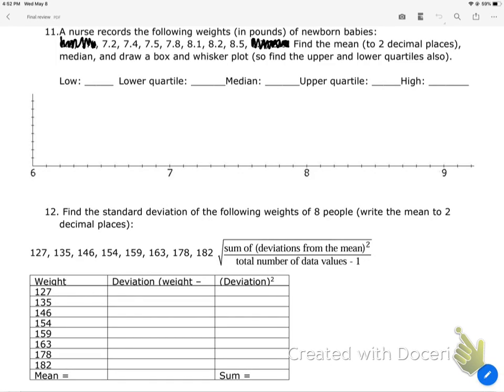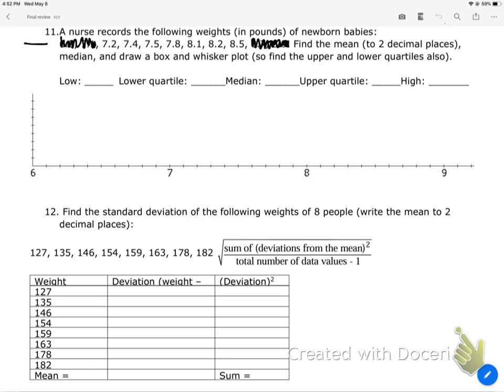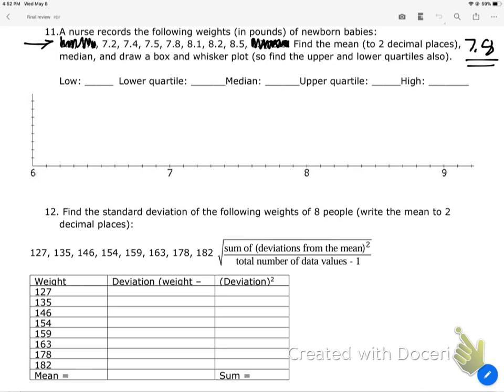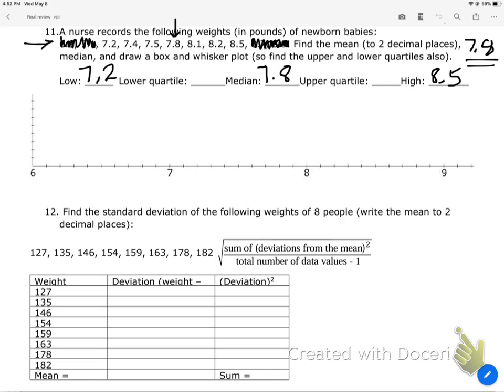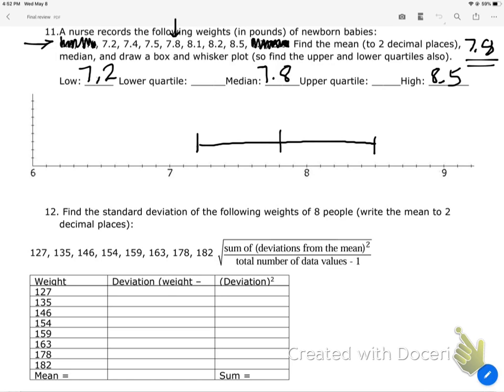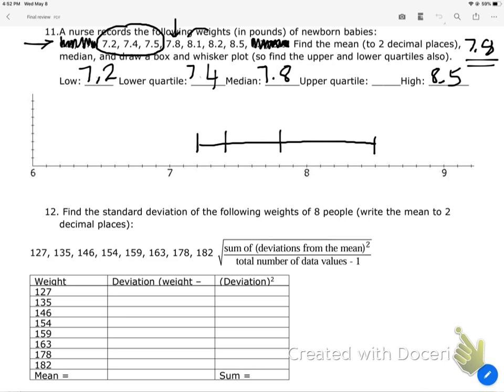1080 final 4